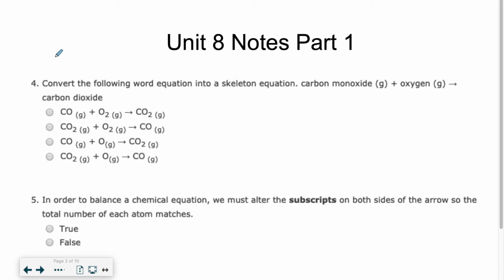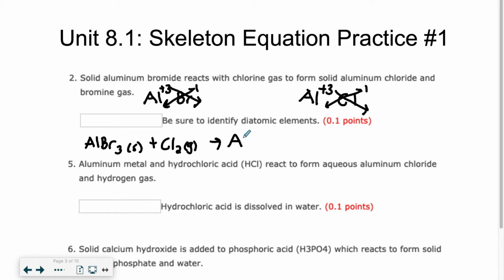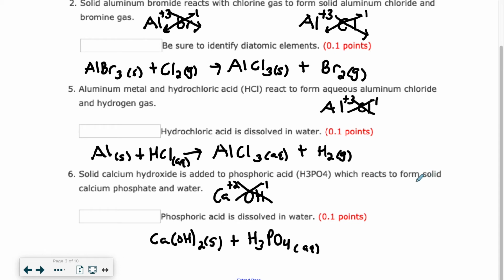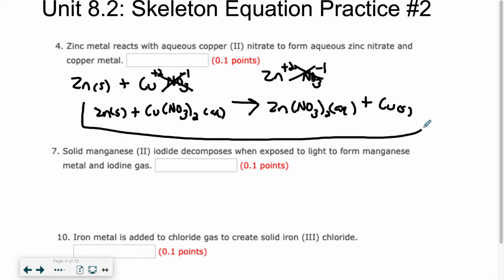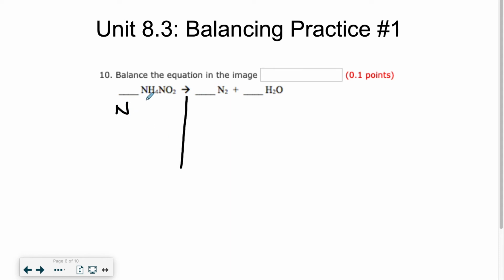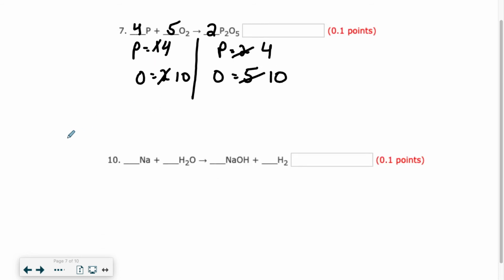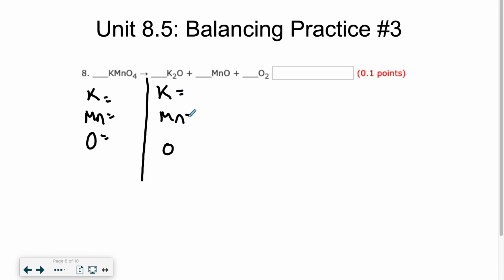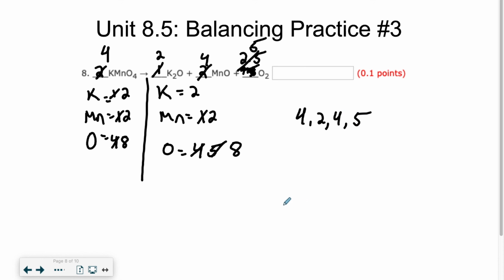Commonly Missed Questions 4/13/2020 - 4/17/2020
This video covers the commonly missed questions from our Quia assignments fro 3/13 - 4/17.